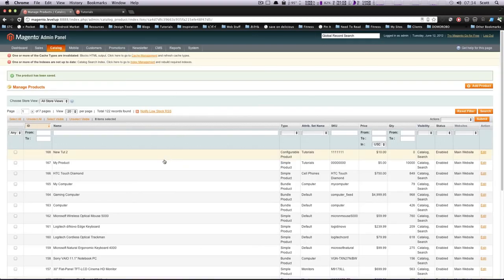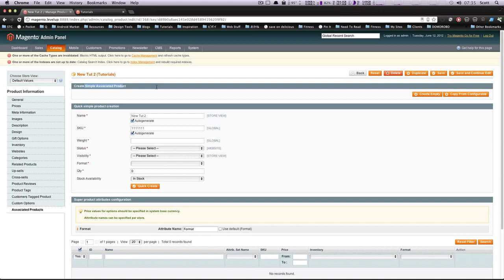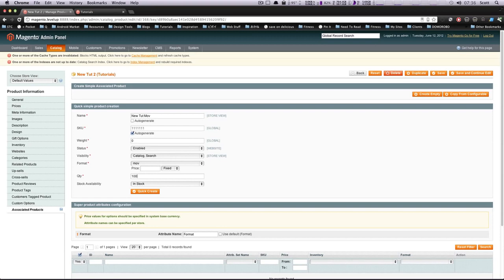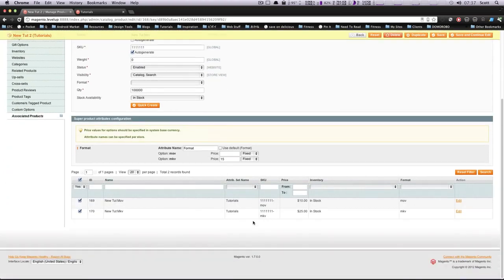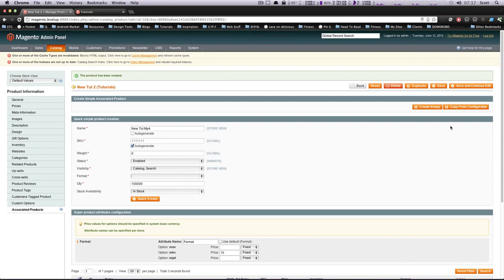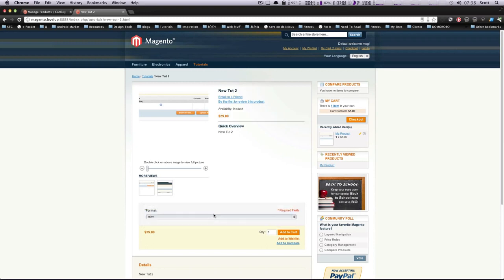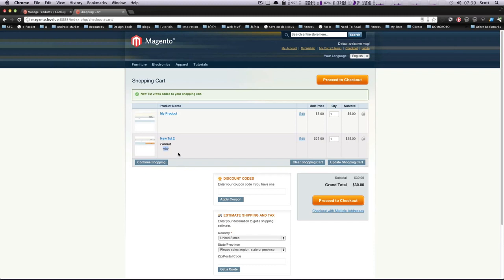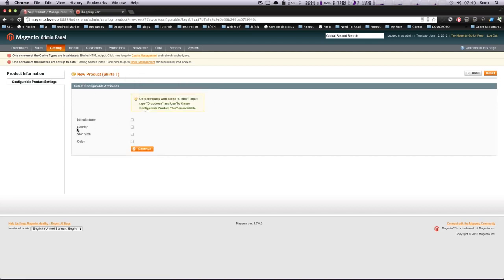Magento Tech geeks Tutorials #12 - Creating Configurable Products Part 2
This tutorial explains about the procedure of creating configurable product in magento admin panel as part 2